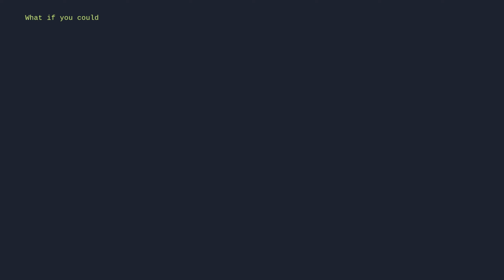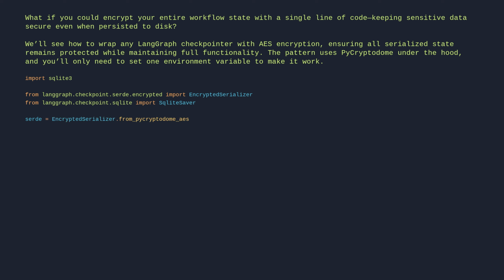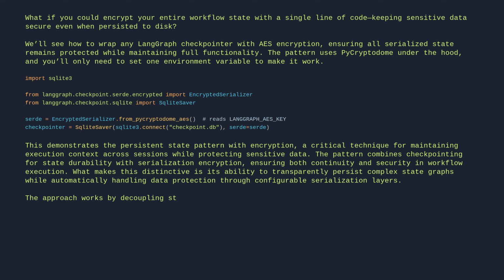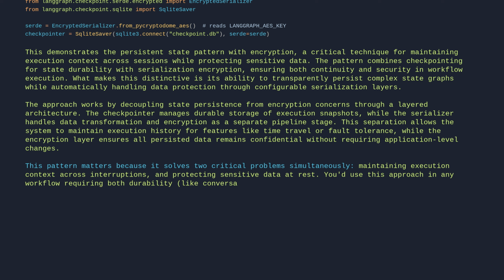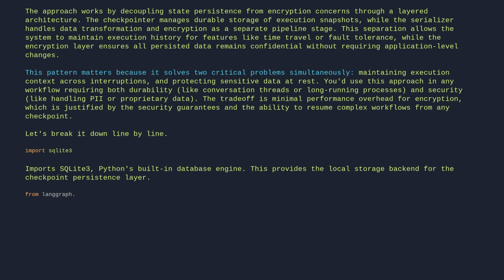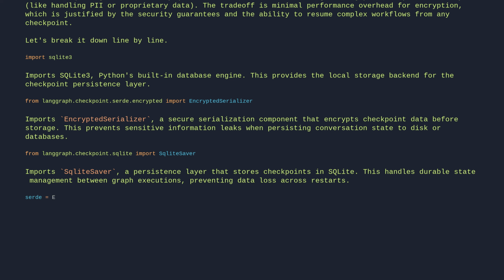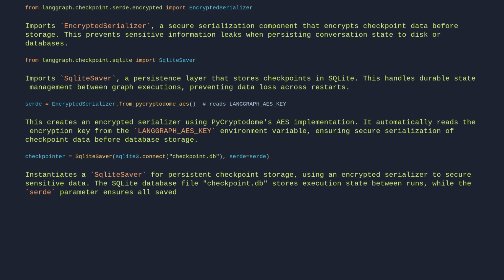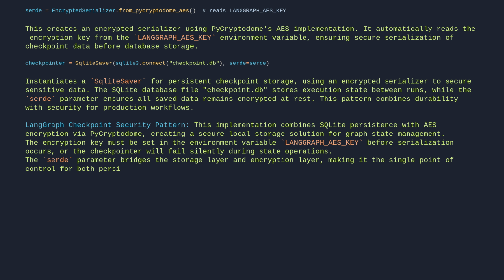State Persistence and Memory Management in LangGraph - Part 13/14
Secure LangGraph workflow state with AES encryption while persisting to SQLite. Learn how to wrap any checkpointer with PyCryptodome-based serialization, protecting sensitive data at rest using a single environment variable. Covers the persistent state pattern with encryption for durable, secure execution contexts.